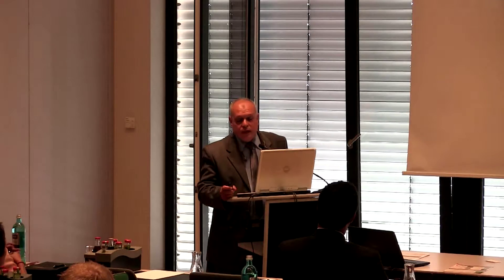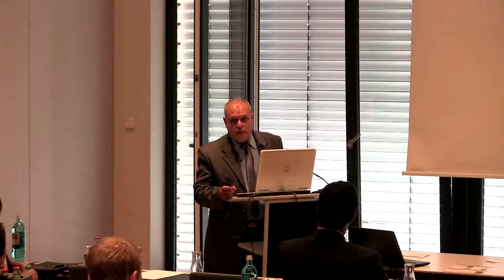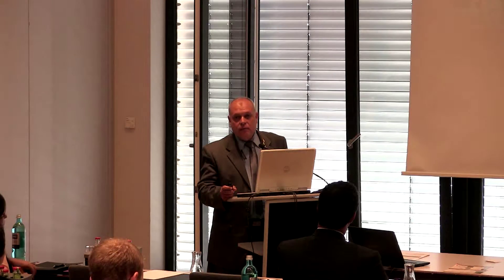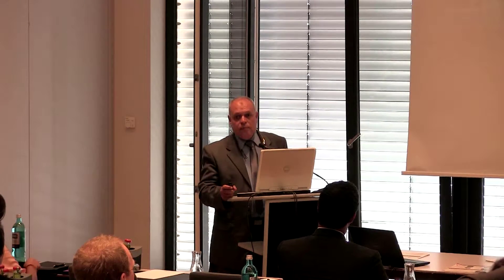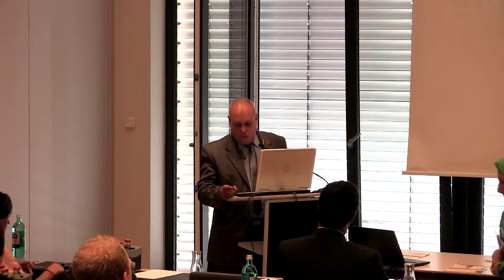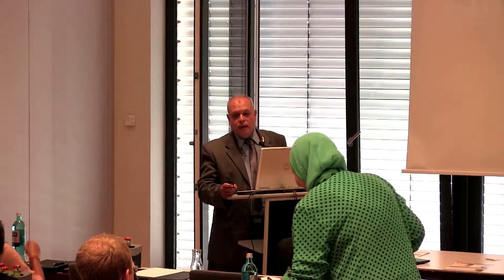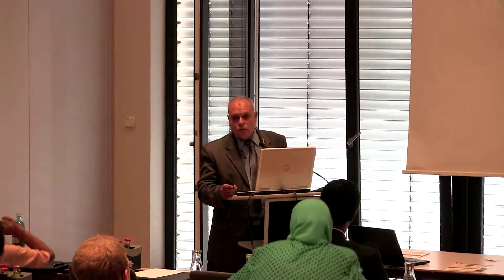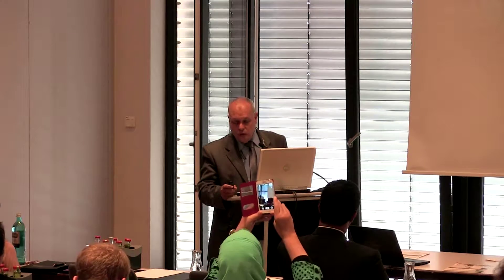Diea Abo El Hassan | Egypt | Applied Microbiology 2015 | Conferenceseries LLC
World Congress and Expo on
Applied Microbiology
August 18-20, 2015 Frankfurt, Germany

Title: Paratuberculosis in Egypt and Arab Area (Infection &Economics)